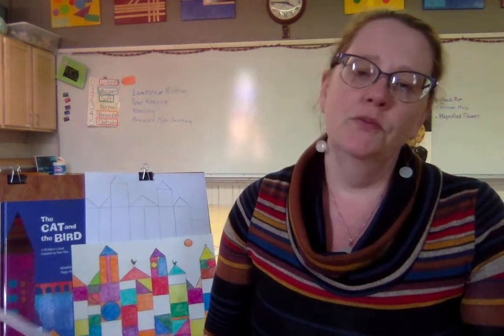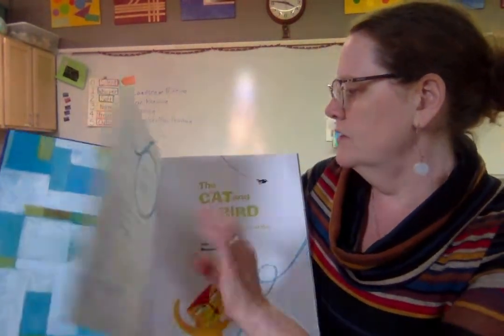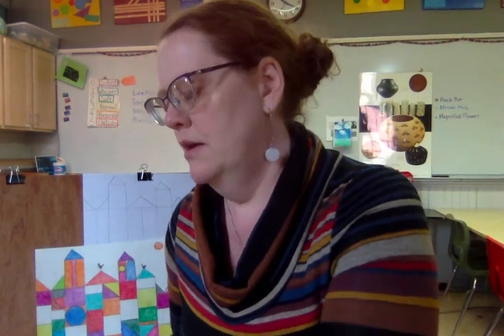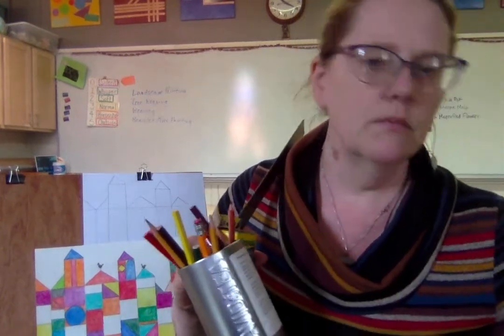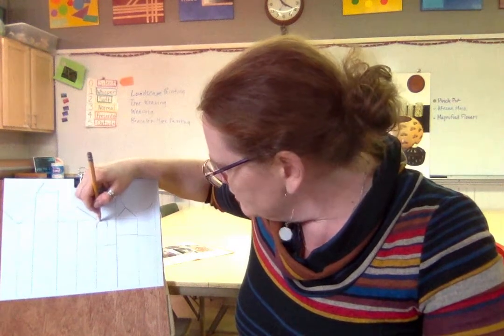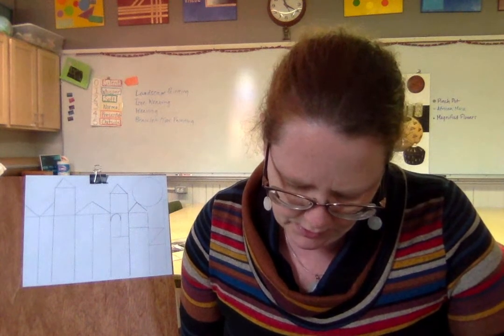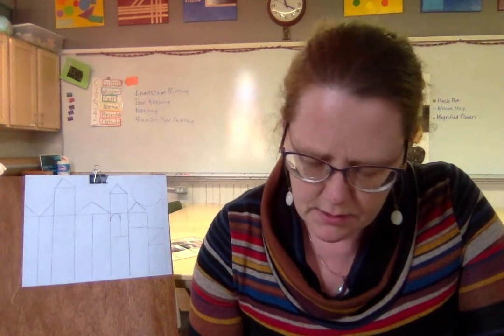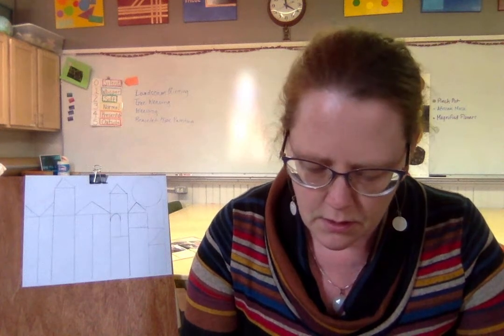Klee inspired Cityscape or Castles